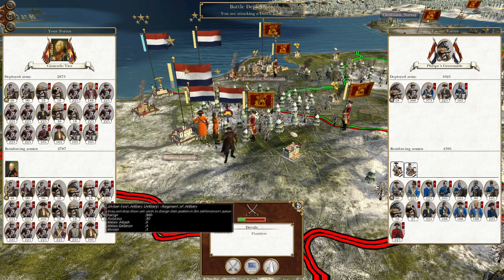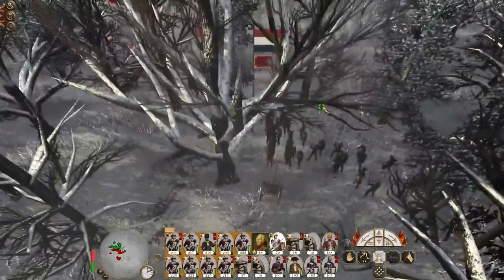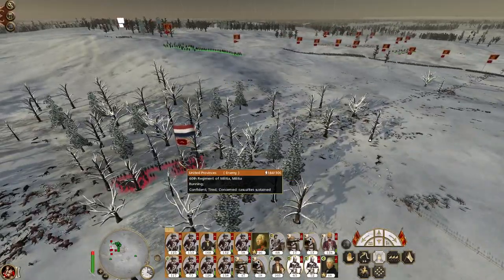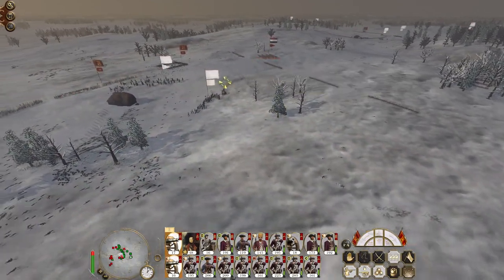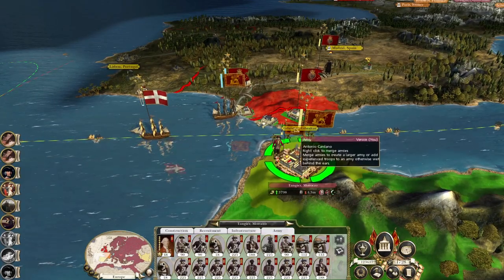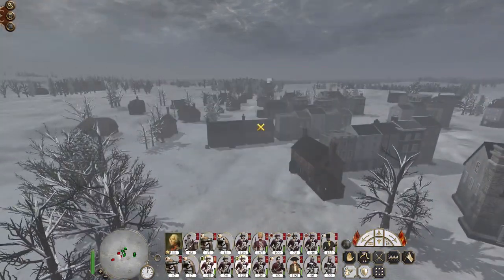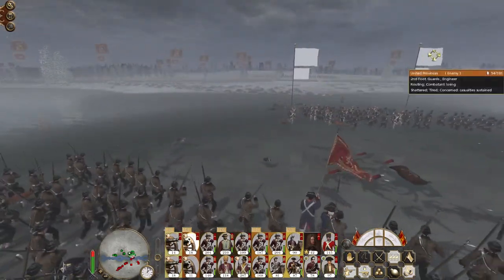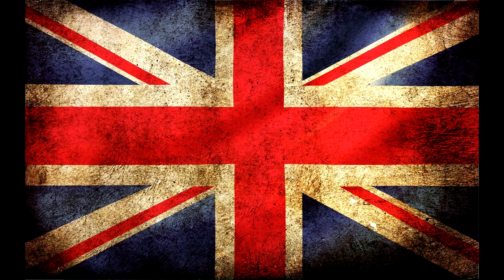Venice #47 - Empire Total War: DM - United Provinces On The Floor!